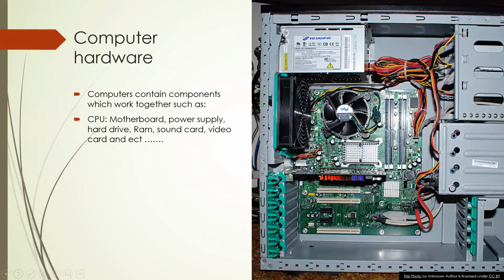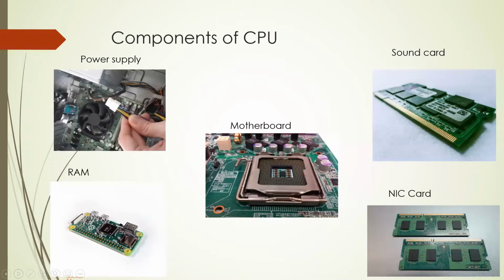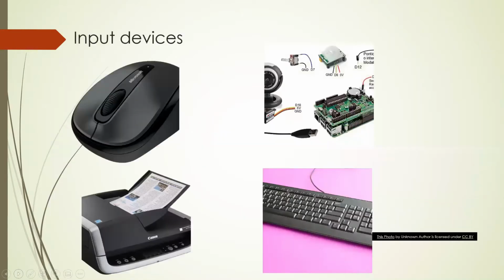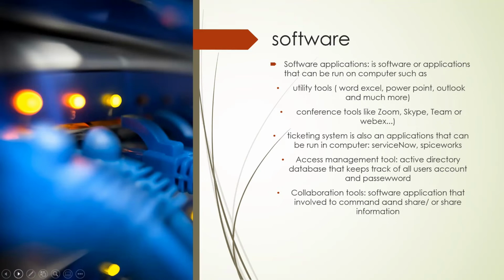IT terminology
Just going through basic terms used regarding IT hope it’s useful